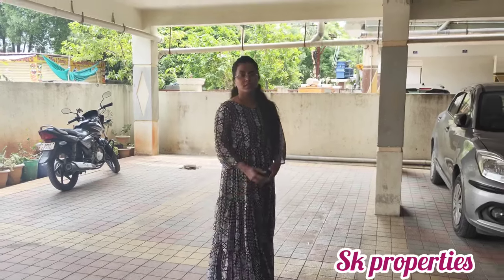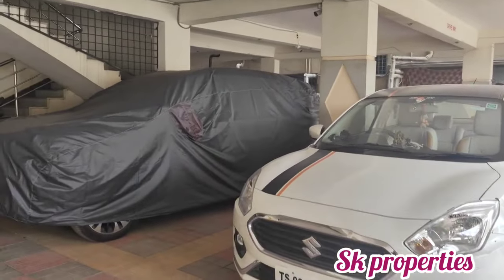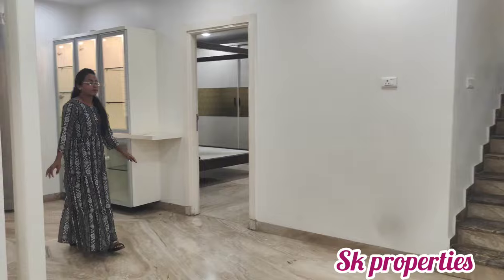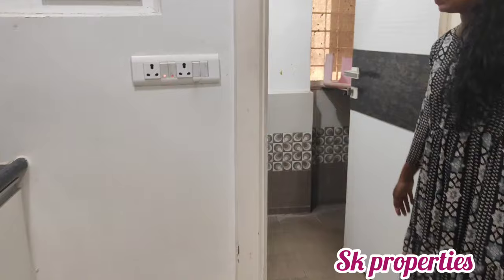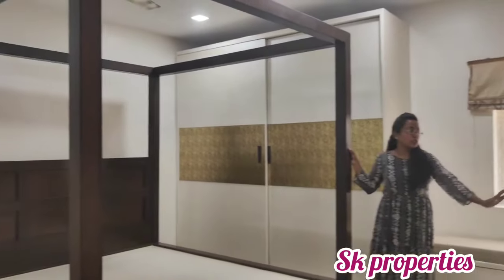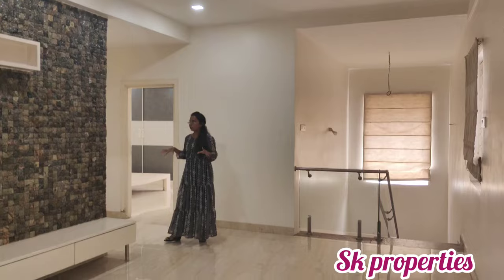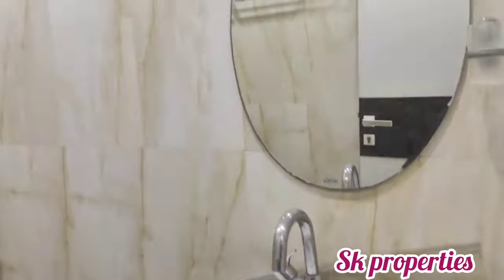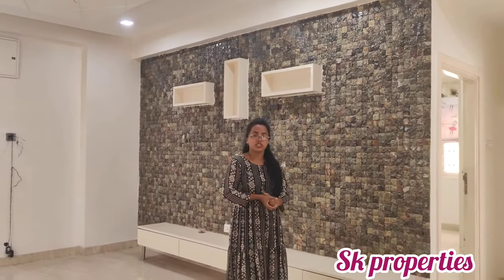Duplex apartment flat for sale in Hyderabad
Municipal approved
Furnished duplex flat
3bhk
4washrooms
2halls
3bedrooms
2260sft
3&4th flores
East facing
Wood work
Fall ceilings
Iron grills done
Uds:61sq yards
7 years completed
2Car parking
Lift
Power backup
Bore and manjeera water available
Available things:2.5central ac
Chimney,
Geisers
2king size cots
 full ventilation
2.5km from jntu college and metro station
7.5km from hitech city
99 lakhs slightly negotiable

               price 99 lakhs slightly negotiable